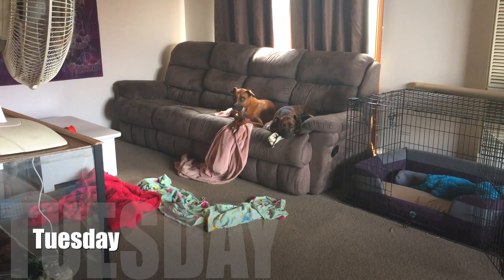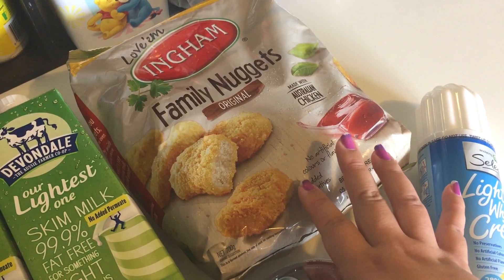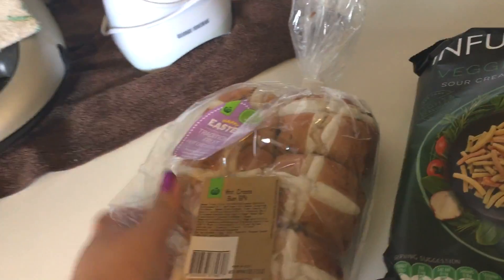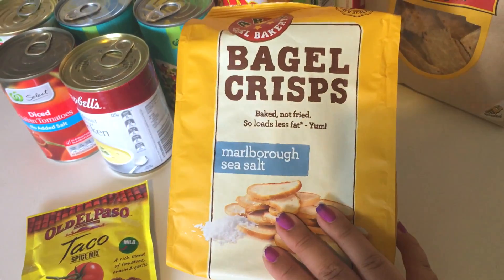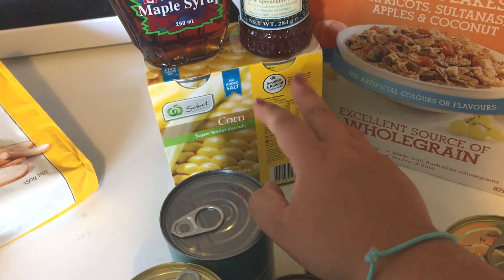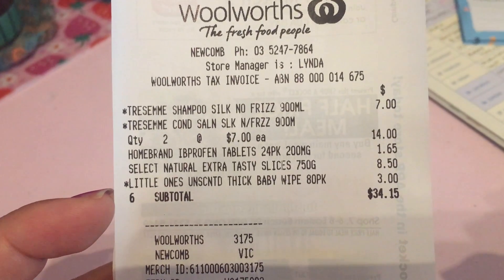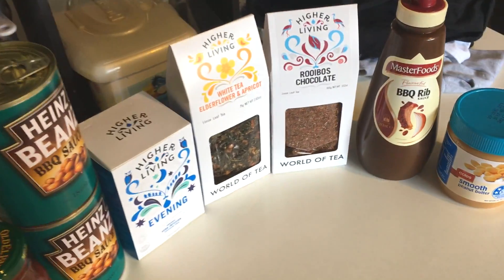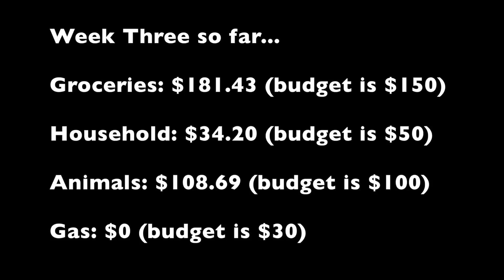Grocery Budgeting Feb 15 - 21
Please watch in 1080p HD! Please watch in 1080p HD! Welcome to our weekly grocery budgeting.

- a mum of 6 furry children: Mao (11), Adam (8), Wilfred (5), Tilly (4), Alfie (2) and Tao (2)
- a full time online uni student, studying HR and OHS
- a part time AirBnB host
- a full time Mrs Moose to my Mr Moose!

Footage taken with: iPhone 6S+